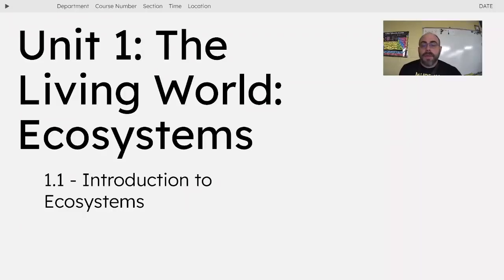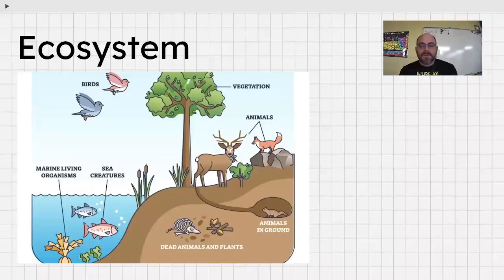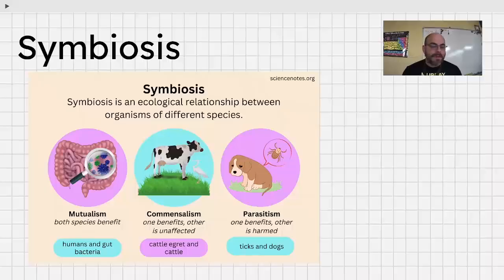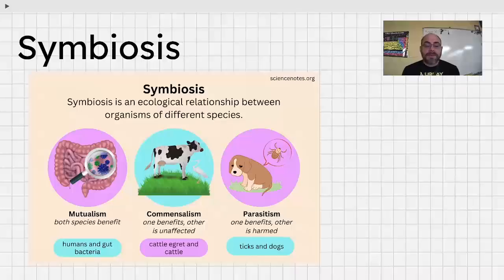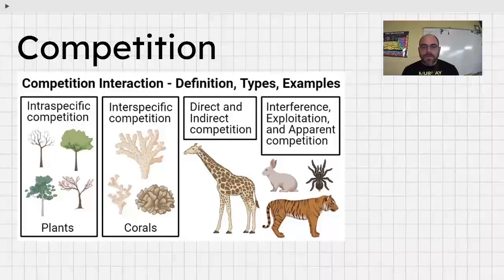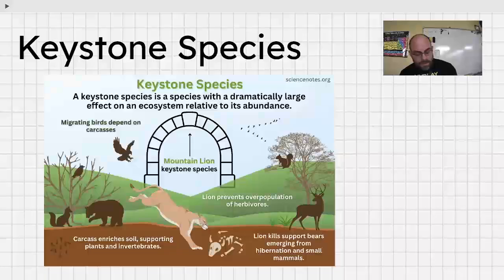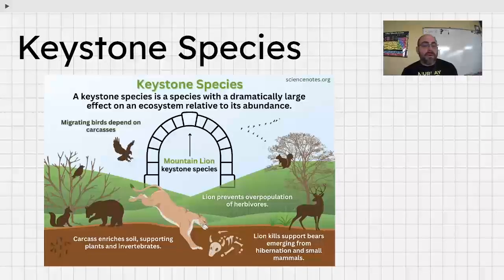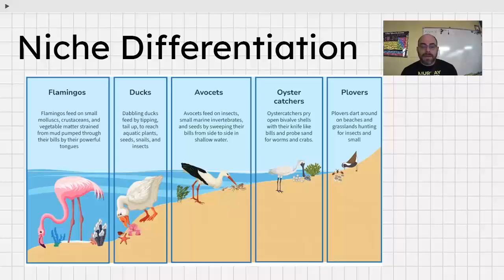AP Environmental Science Unit 1 - Topic 1.1 – Introduction to Ecosystems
In this AP Environmental Science video, we explore Topic 1.1: Introduction to Ecosystems. You'll learn how species interact through predator-prey dynamics, symbiosis (mutualism, commensalism, parasitism), and competition. We’ll break down how resource availability drives these relationships and introduce key concepts like resource partitioning. This video sets the foundation for understanding ecosystems as interconnected systems shaped by both biotic and abiotic factors.

Perfect for APES students starting Unit 1 or reviewing for the exam.